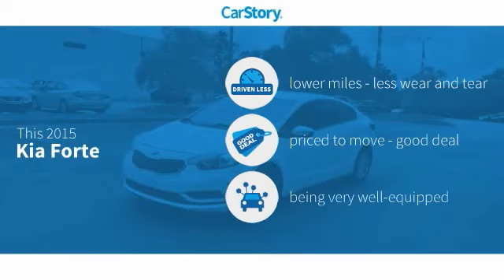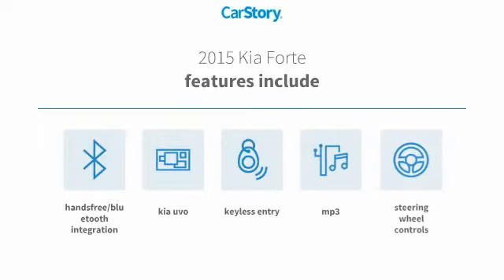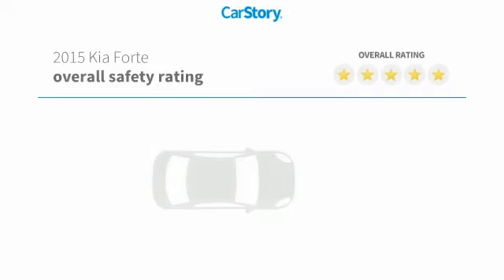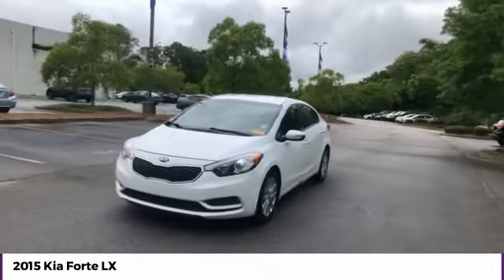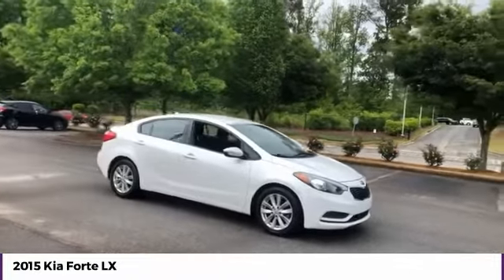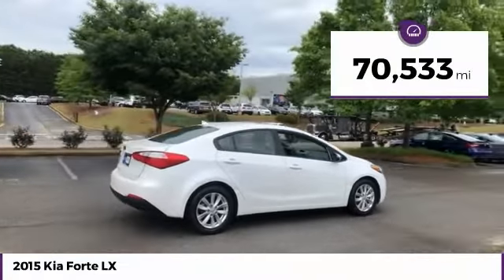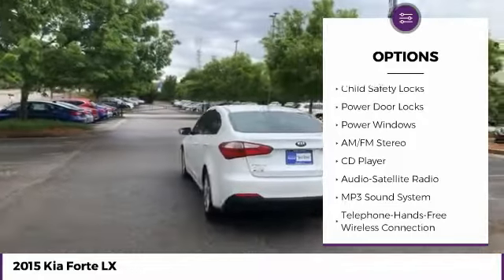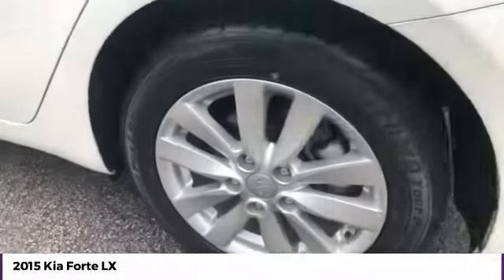2015 Kia Forte LX Used P7720A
McDonough,Morrow,Griffin,McDonough
2015 Kia Forte LX - $15351

Sons Honda
105 Sons Drive

* SIRIUS/XM SATELLITE RADIO, * STEERING WHEEL AUDIO CONTROLS, 4-Wheel Disc Brakes, ABS brakes, Brake assist, Dual front impact airbags, Dual front side impact airbags, Electronic Stability Control, Front anti-roll bar, Front wheel independent suspension, Low tire pressure warning, Occupant sensing airbag, Overhead airbag, Remote Keyless Entry w/Trunk Opener, Telescoping steering wheel, Tilt steering wheel.brbrRecent Arrival! Odometer is 25230 miles below market average! 26/39 City/Highway MPGbrbrbrReviews:br  * Spacious interior for both sedan and coupe; many features available; strong engines on EX and SX trims; easy-to-use controls; lengthy warranty coverage. Source: Edmundsbr  * The Forte offers a little something for everyone. There?s a practical 4-door sedan, an even more practical hatchback, and a sporty 2-door. It also offers plenty of high tech features, and a very generous warranty. Source: KBB.combr  * Coming back for 2015 is the Kia Forte5. It is peppy, economical, and surprisingly loaded with tech features. It's larger and roomier than the previous generation of Fortes, and boasts a new, sportier exterior. As with all Kia models, the 2015 Forte5 packs a lot of bang for your buck. The quieter engine and refined suspension mean a pleasant ride that feels like a larger, more expensive car. You can choose either the six-speed manual transmission or the six-speed automatic overdrive w/ Sportmatic. Choose from a 2.0L engine that can produce up to 173hp or a turbocharged 1.6L that puts out 201hp. Depending on your choice of trim, you'll enjoy fuel economy ranging from an EPA estimated 21 MPG in the city, to 33 MPG on the highway. The trunk is generously-sized, larger than most compact vehicles, meaning you can fit all your gear, from groceries to golf clubs. Standard equipment includes steering wheel mounted audio controls, bluetooth, electronic stability control, and heated door mirrors. For added style, consider the available Premium Package, with items such as leather seat trim, power sunroof, push button start, ventilated driver's seat, heated front/ rear seats and heated steering wheel. With the available UVO eServices Infotainment System you can control a number of features when paired with a compatible device. Also available is voice-command navigation. It offers a vivid color, touch screen and relays real-time highway conditions from SiriusXM Traffic (real time updates require paid SiruiusXM subscription). Source: The Manufacturer Summary